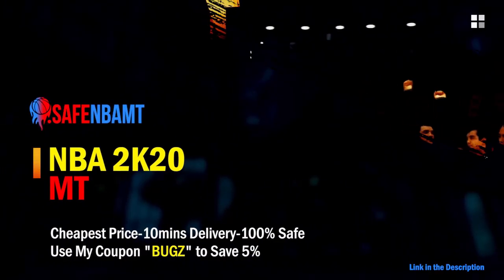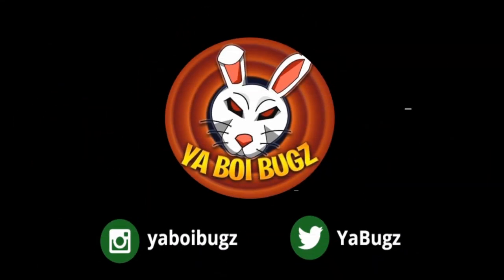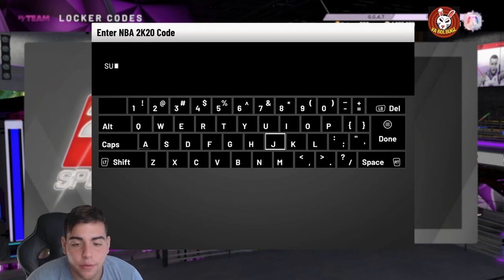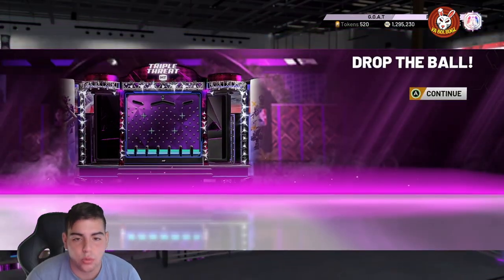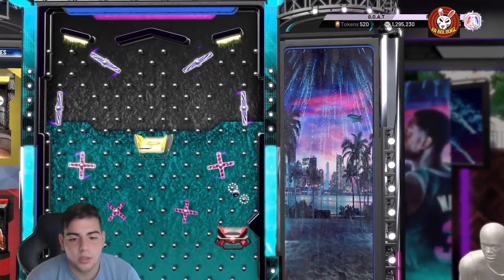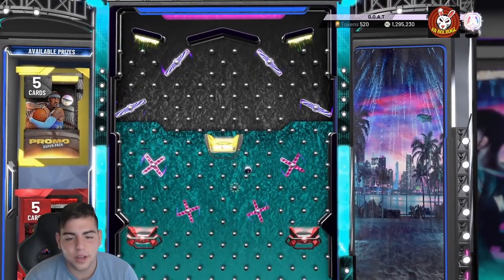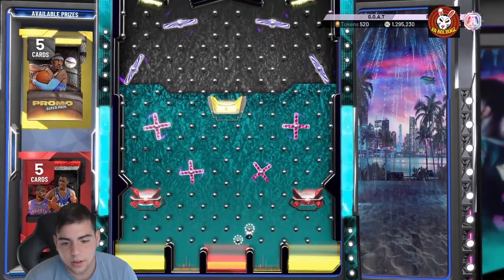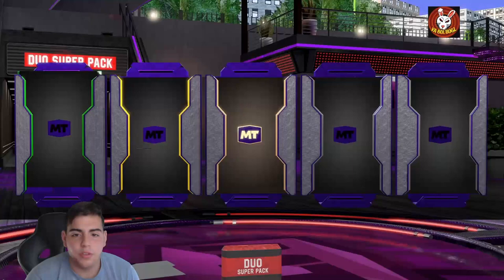INSANE NEW LOCKER CODE! INSANE FREE SUPER PACK LOCKER CODE! | NBA 2K20 MY TEAM